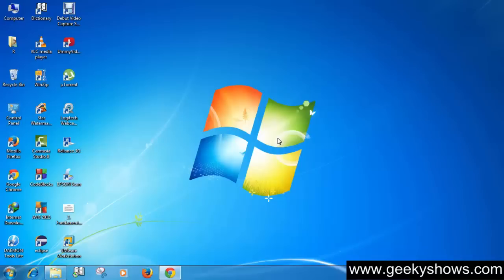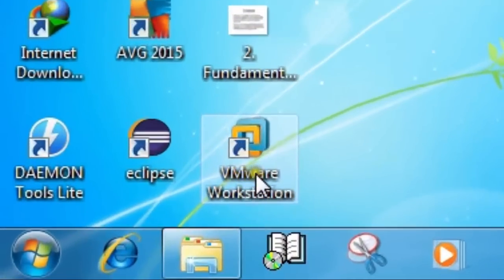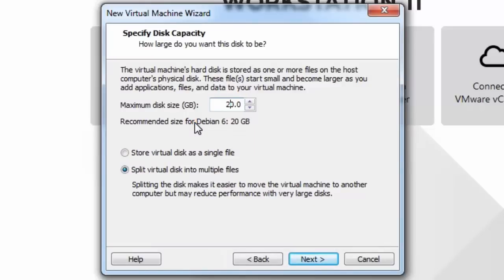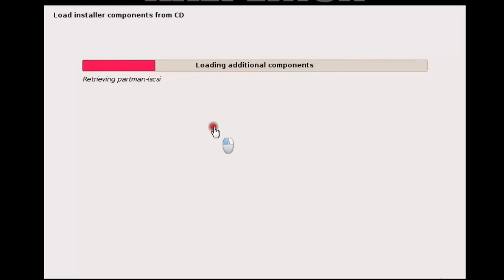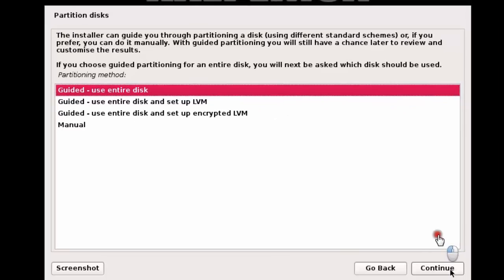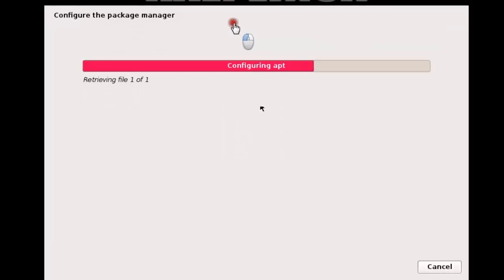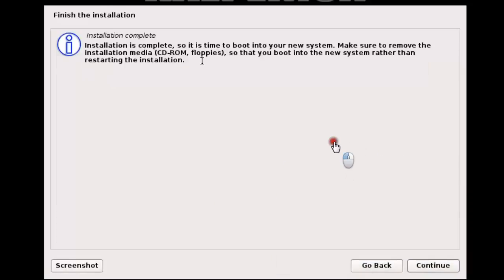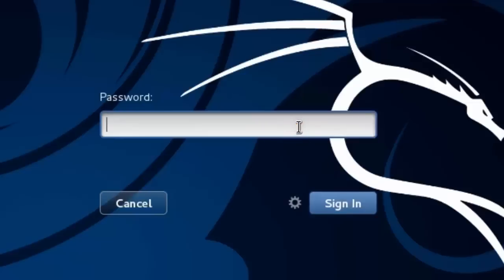How to install Kali Linux 2.0 in VMware Workstation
New Update : Watch Now How to install Kali Linux 2016.1 in VMware
Update : Due to Some Reason we removed Download link of VMware Workstation 11 but You can get it via mail just mail us or write your email ID in the comment box. Thanks and Sorry.